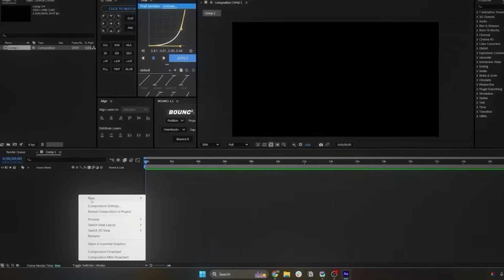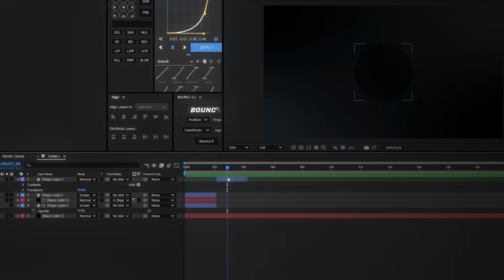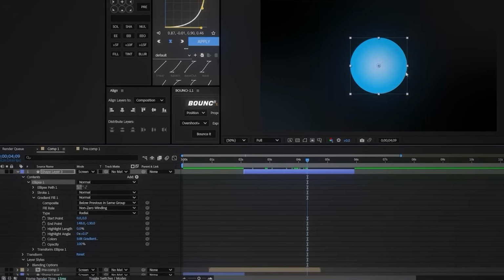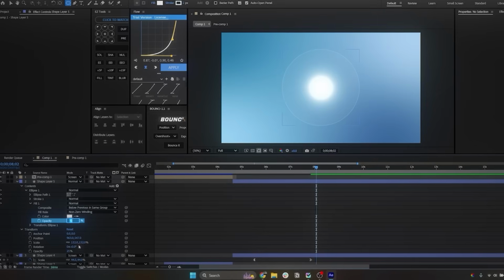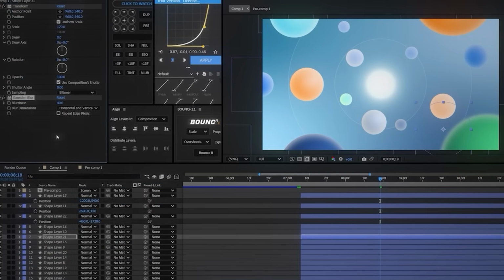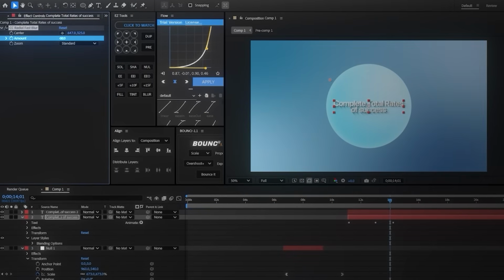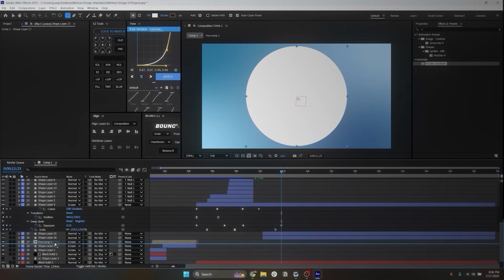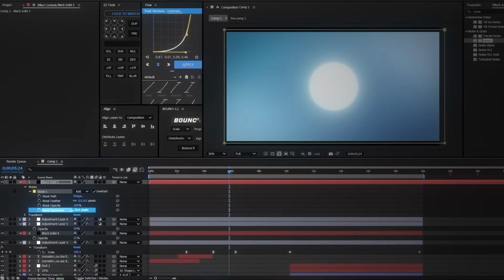Watch Me Design Viral Motion Graphics in After Effects (Full Masterclass)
Become an Ultimate Editor — Learn How to Master Video Editing & Make $1,000/mo in 90 Days or Less! ⬇️

Learn How to Land Video Editing Clients that Pay You $1,000/mo (Free Masterclass)

And if you also want to get access to 300+ video editing courses made by me... join Ultimate Editors today!

This video breaks down a motion design animation into three advanced scenes: a sci-fi effect, a minimal solar system, and a circular graph pop-up. Each scene is shown step-by-step inside after effects, revealing the creative process behind the visuals. Learn about motion graphics and improve your video editing skills today.